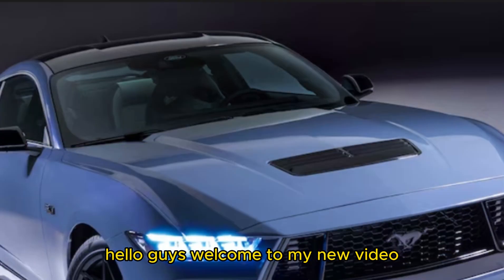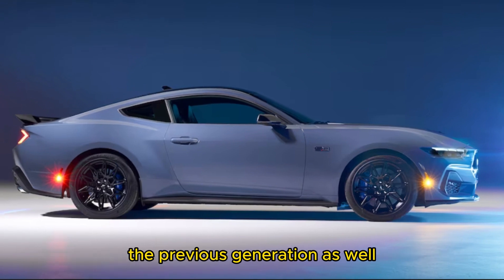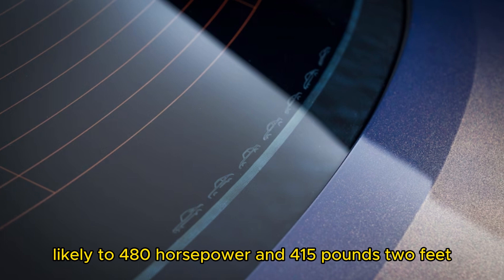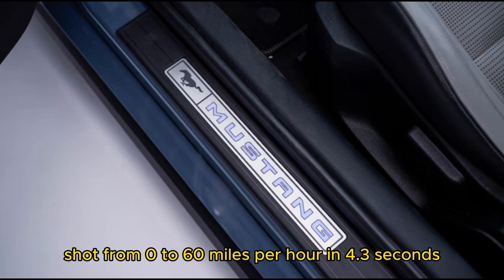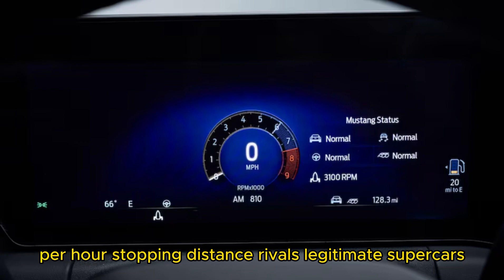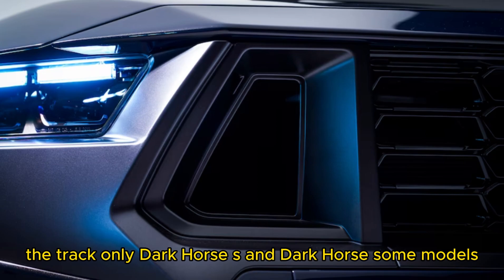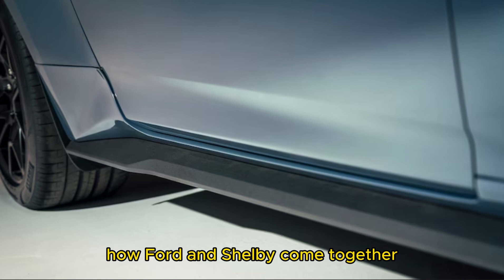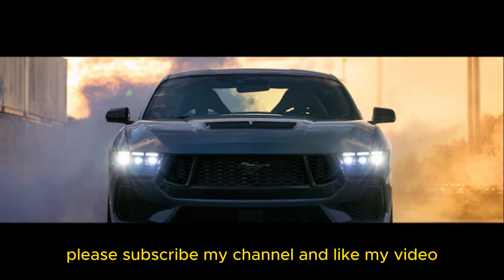ALL NEW FORD MUSTANG /CAR WORLD 2025/cars upadets/FORD